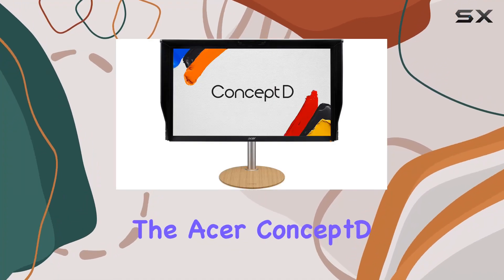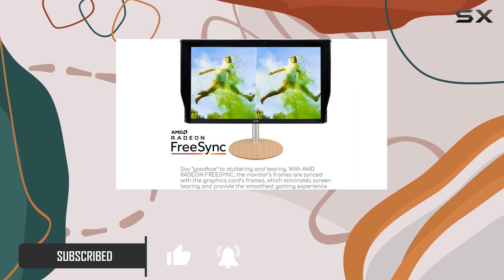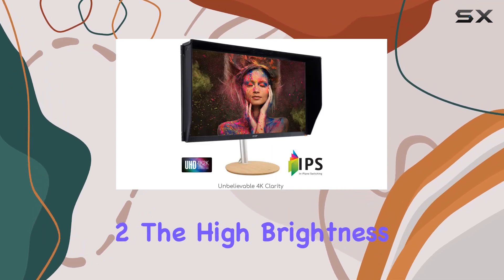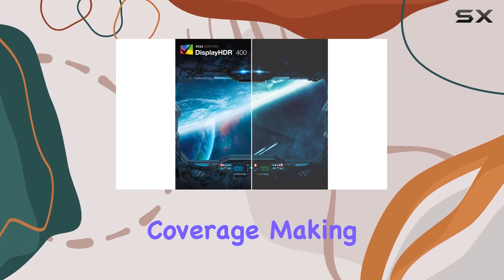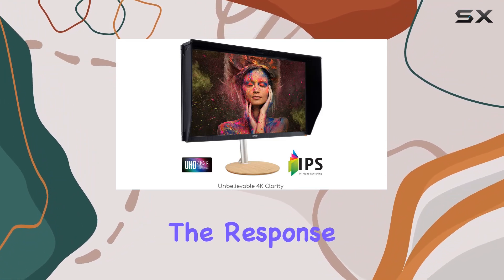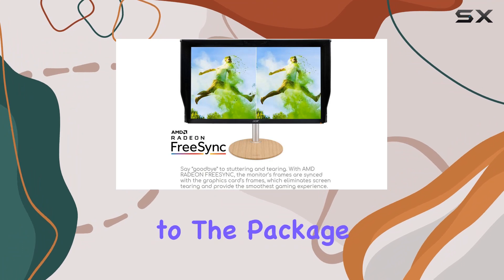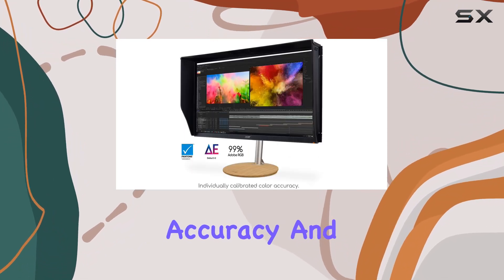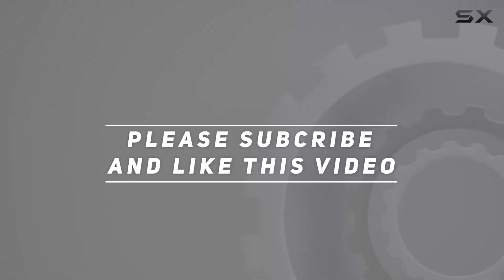Acer ConceptD CM3271K 27" 4K Monitor Review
0:00 Intro
0:06 Review

Things that we mentioned in this video:
Acer ConceptD CM3 CM3271K : B08HSHSDZK